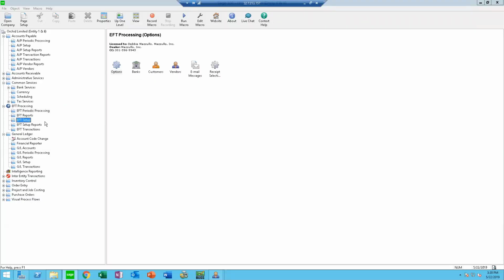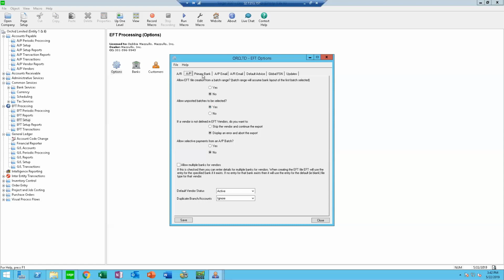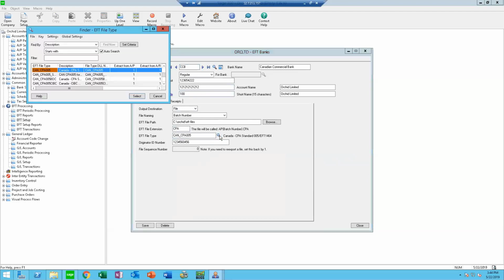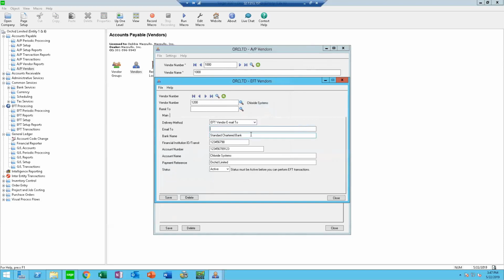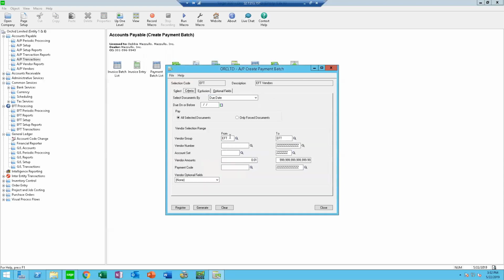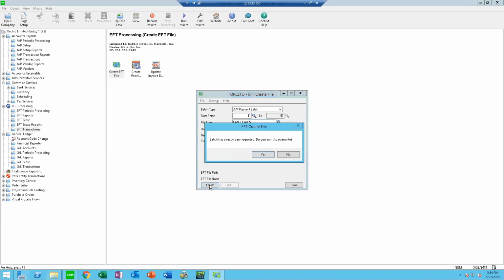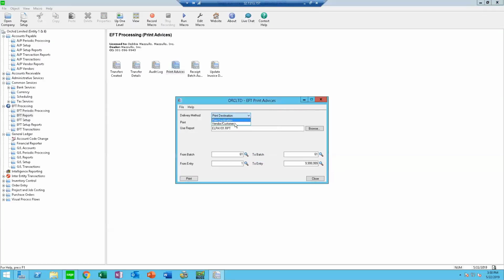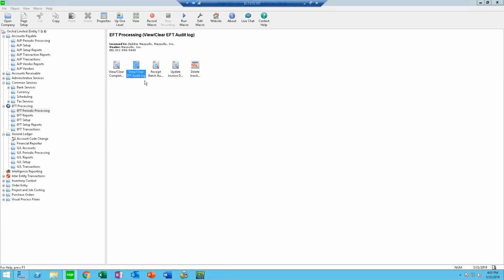Orchid EFT Lunch and Learn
DataQuest Solutions' Debbie Mazzullo steps through how to use Orchid Electronic Funds Transfer (EFT) in Sage 300 ERP.